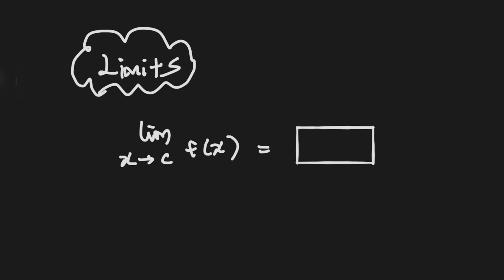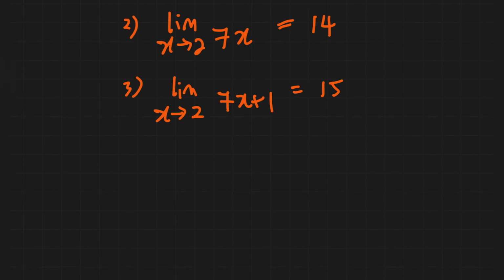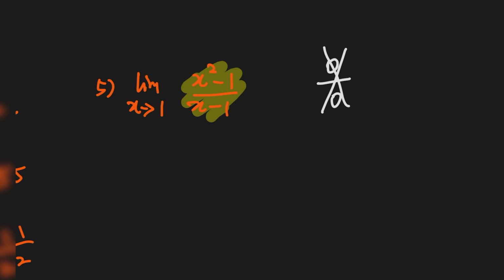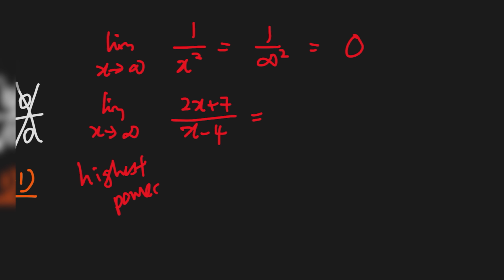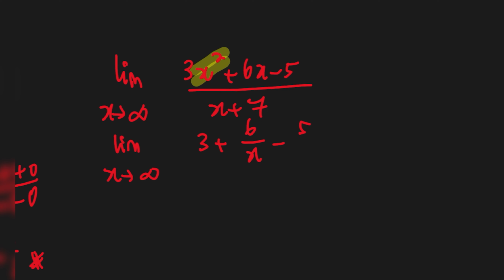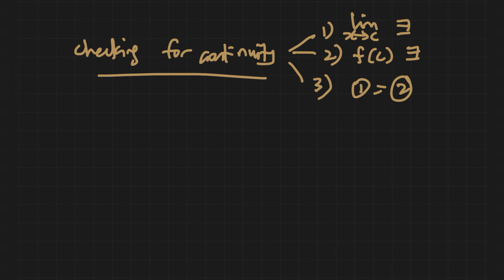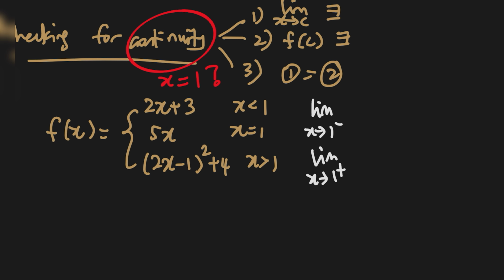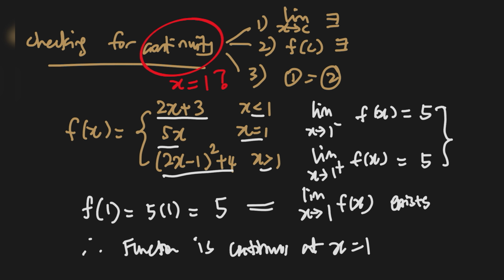Calculating Limits and Continuity of a Function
This video introduces limit, how to evaluate the limits of a particular function and also to check for continuity of a function.